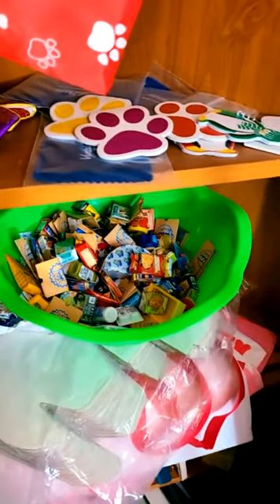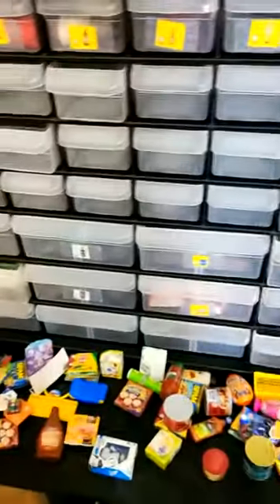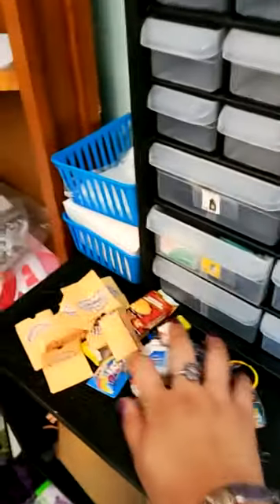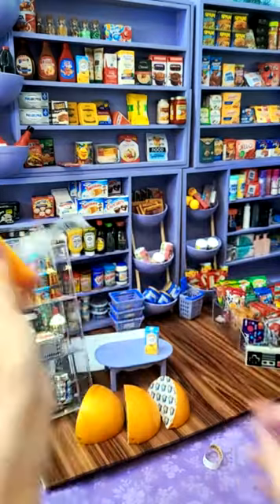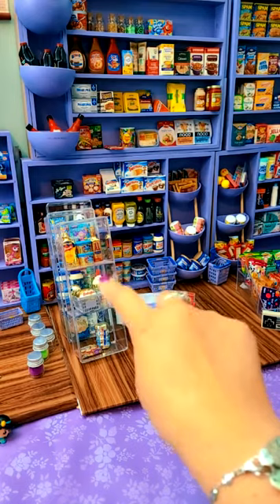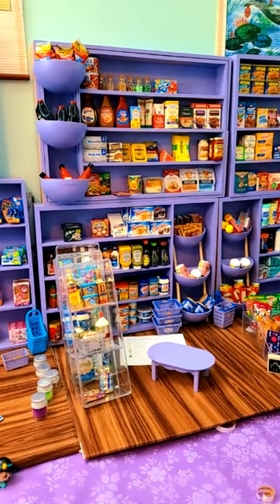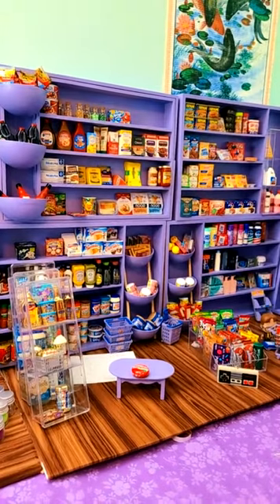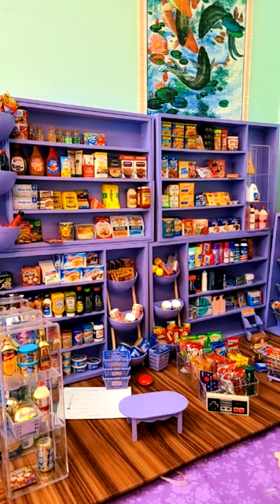Tik Tok Live Replay Mini Brands Unboxing & Organizing -7.15.21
Open lots of Mini Brands and organize with me and enjoy this live in case you missed it!!